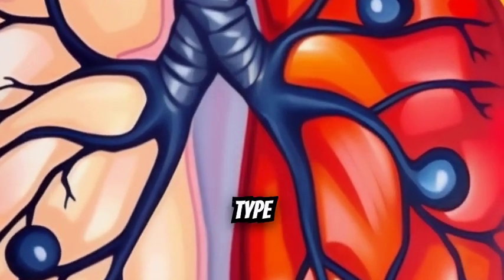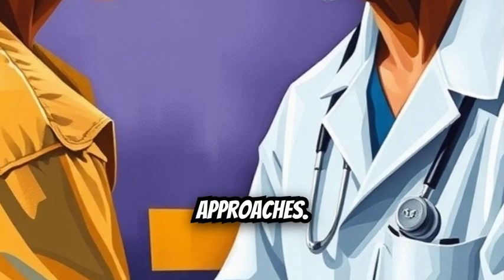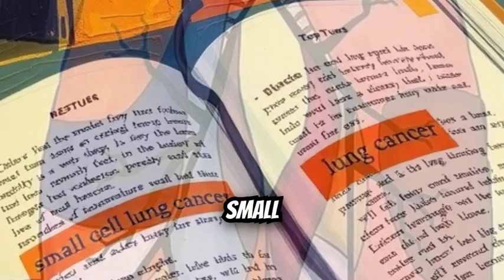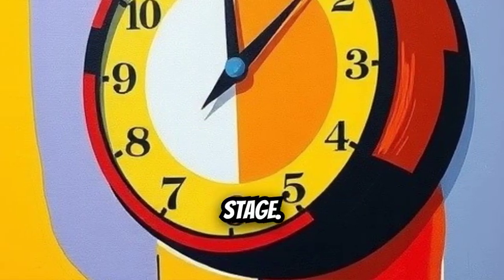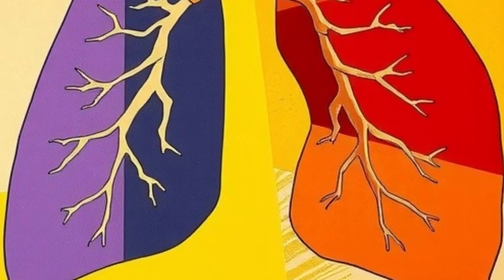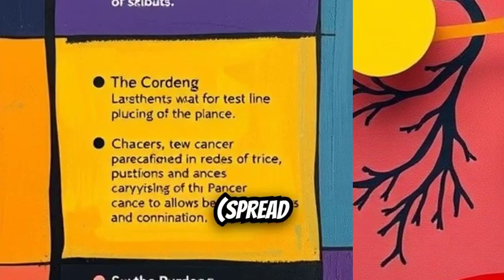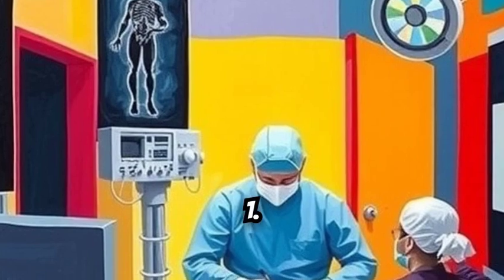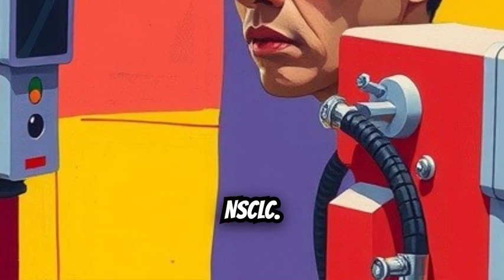disease Lung Cancer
Lung cancer is a disease where abnormal cells grow uncontrollably in the lungs, forming tumors that can interfere with breathing and spread to other parts of the body. It is one of the most common and deadliest cancers globally.

The two main types are Non-Small Cell Lung Cancer (NSCLC), which grows more slowly and is the most common, and Small Cell Lung Cancer (SCLC), which is more aggressive.

Key risk factors include smoking, exposure to harmful substances (like asbestos or radon), air pollution, and family history. Symptoms often include a persistent cough, chest pain, shortness of breath, coughing up blood, fatigue, and weight loss.

Treatment options depend on the type and stage of the cancer and may include surgery, chemotherapy, radiation therapy, targeted therapy, or immunotherapy. Early detection is critical for better outcomes.